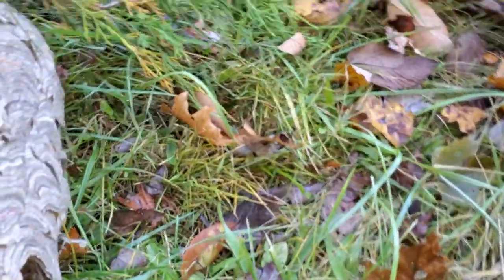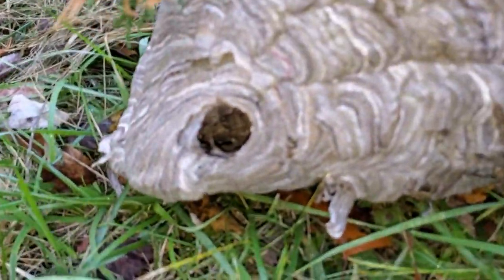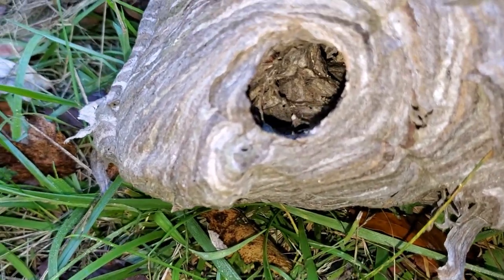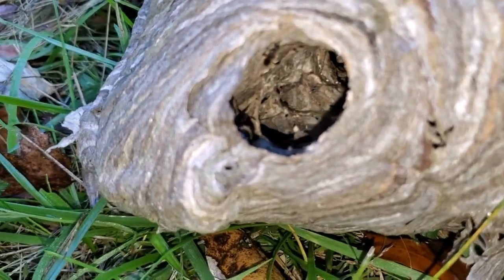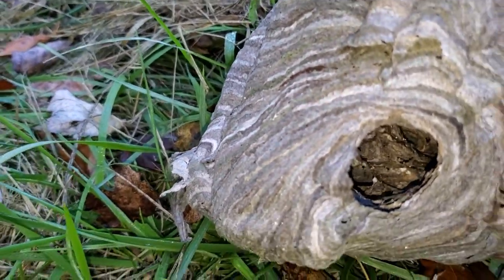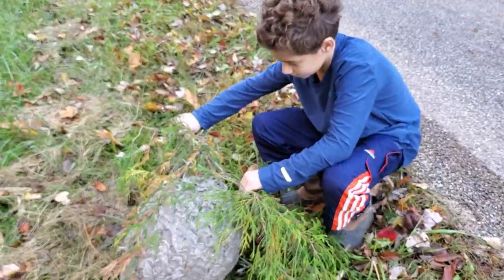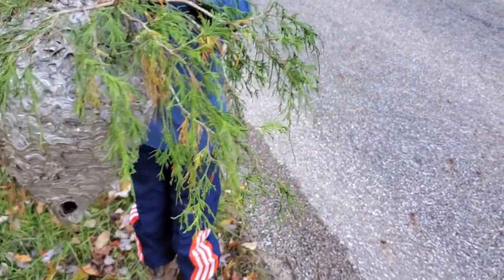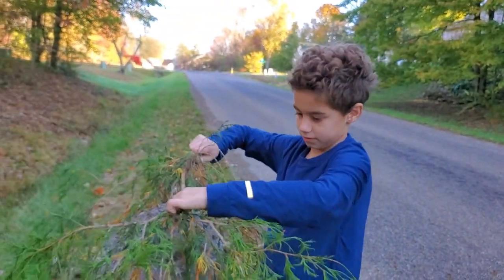Preserving A Bald Faced Hornet's Nest | Part 1